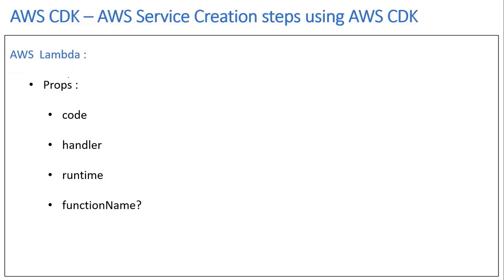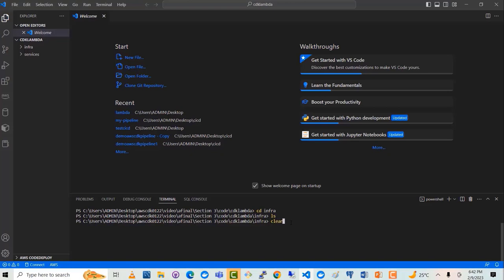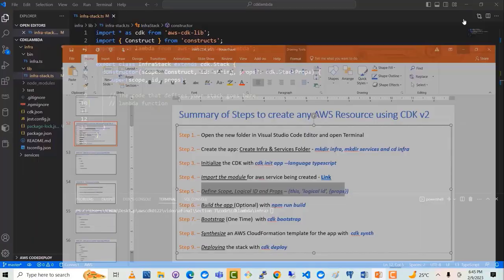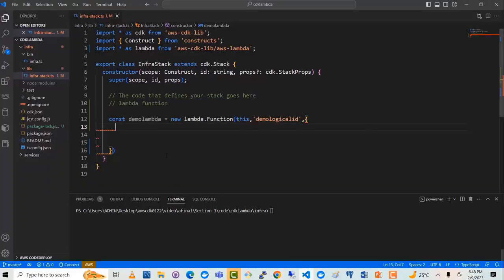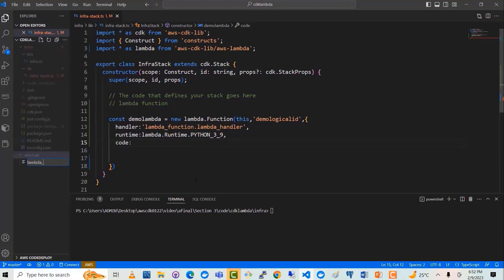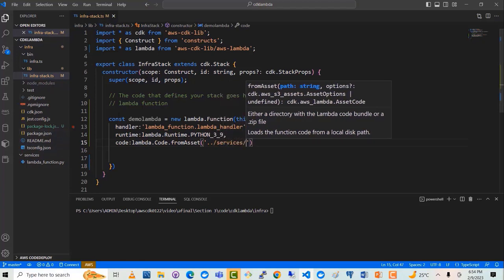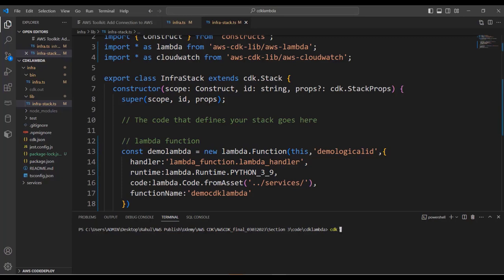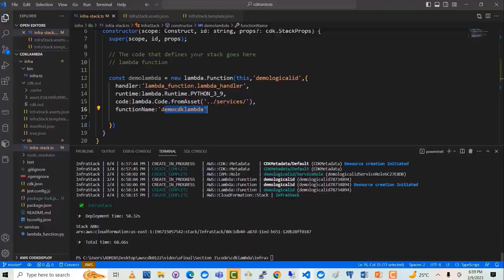AWS Cloud Development Kit (CDK) - Provisioning AWS Lambda with CDK & TypeScript- Step by Step Guide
Provision and Deploy AWS Lambda (Serverless Service) with AWS Cloud Dvelopment Kit(CDK) using Typescript.